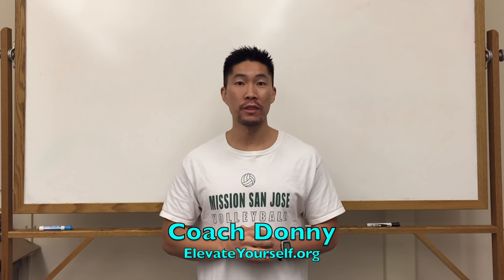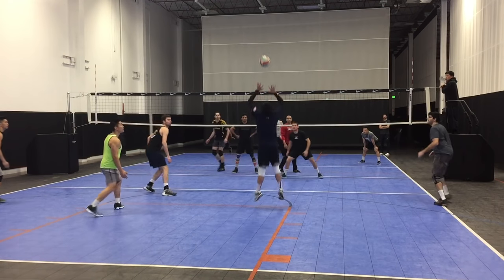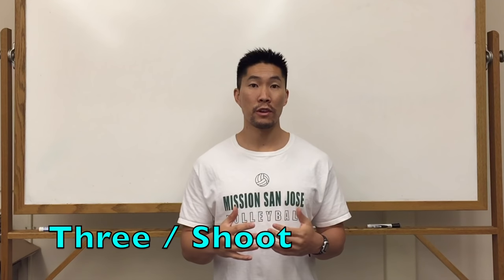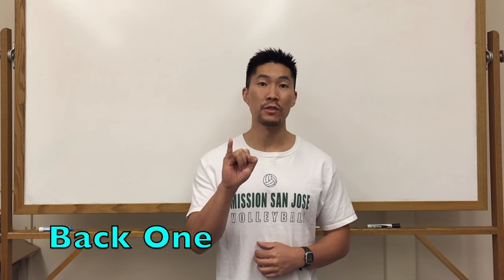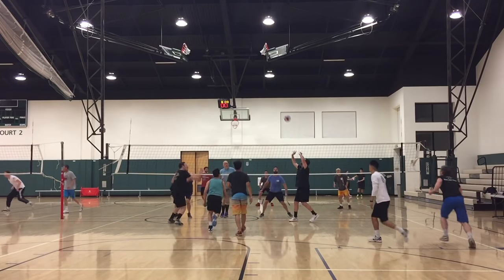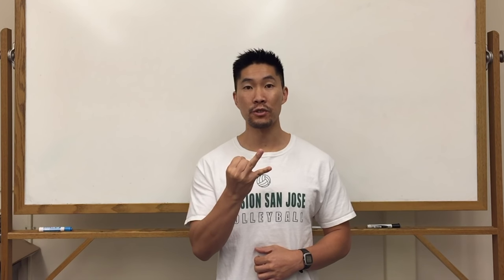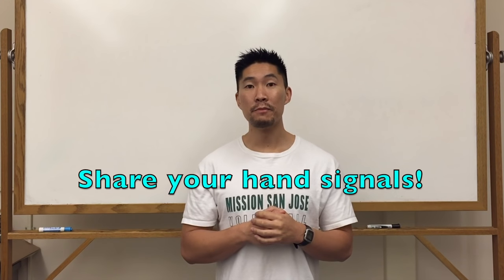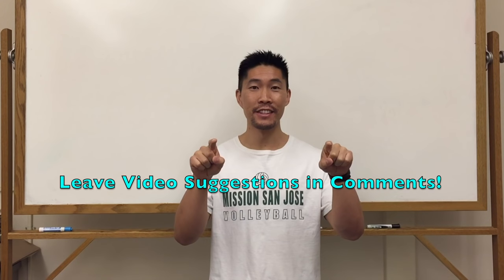Front Row Setter Hand Signals PART 1/2 - Volleyball Tutorial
Learn different types of setter hand signals for quick sets and high ball sets!  This video teaches setters how to quickly and effectively communicate with their hitters.